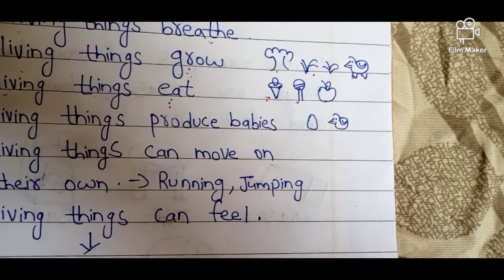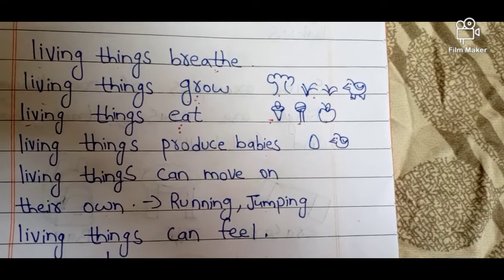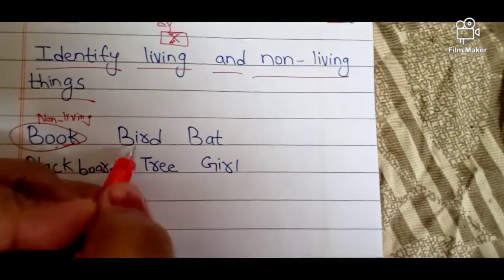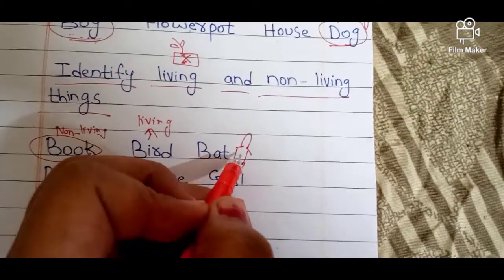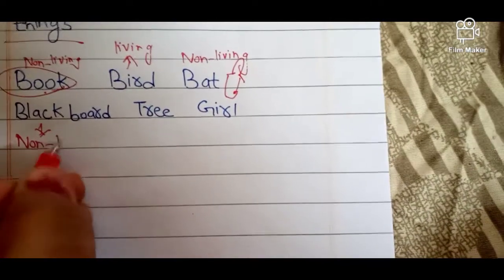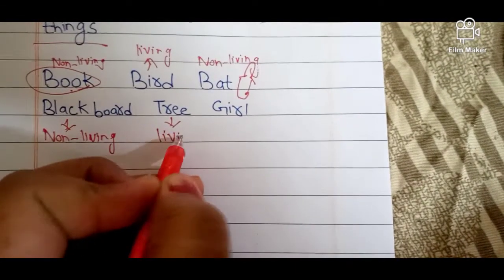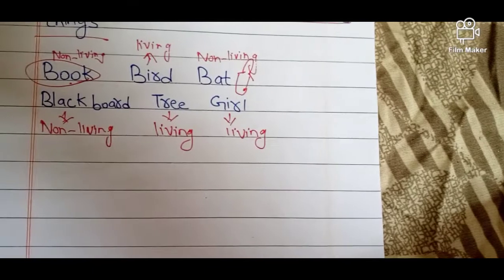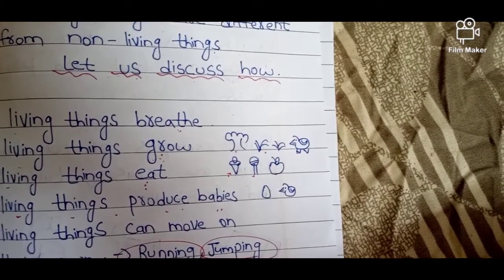Living and non living things class 1 lesson/grade 1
Scert,cbse living and non living things/evs